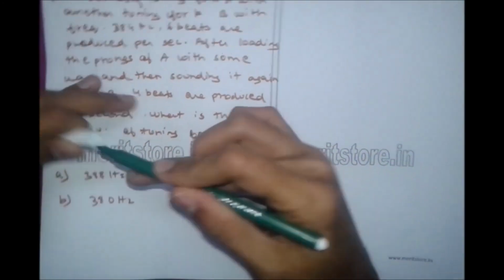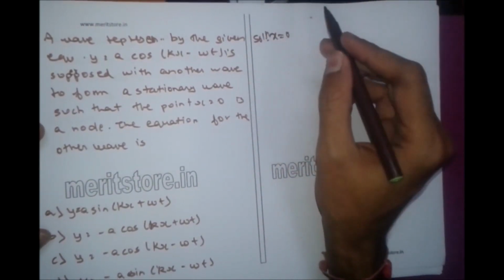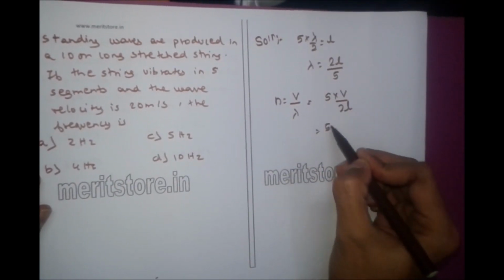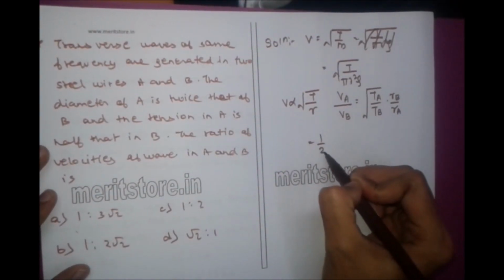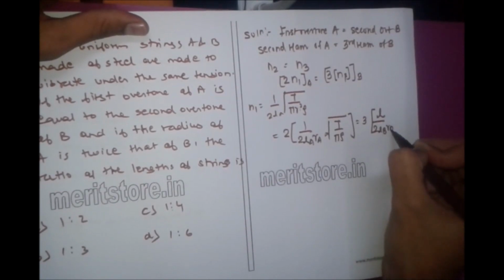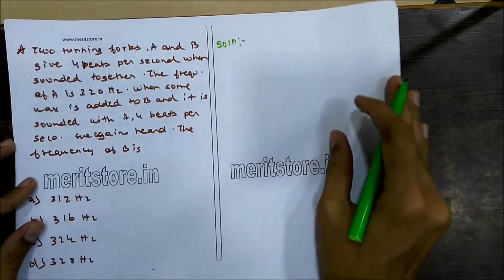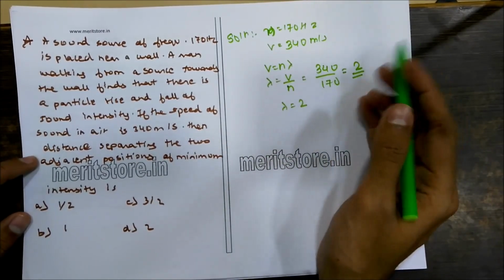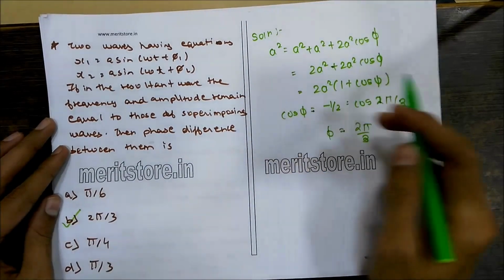Waves - Level 3 MCQs | NEET & JEE